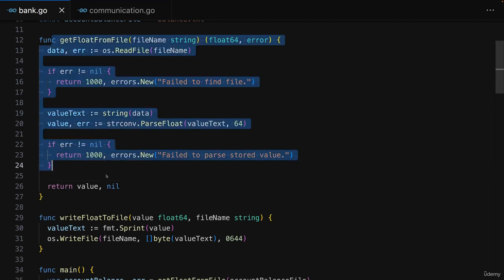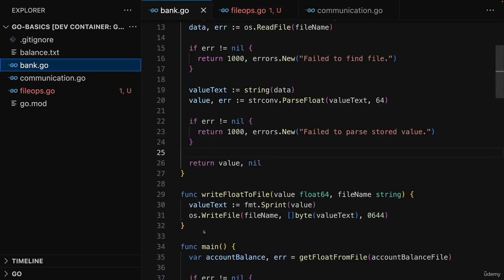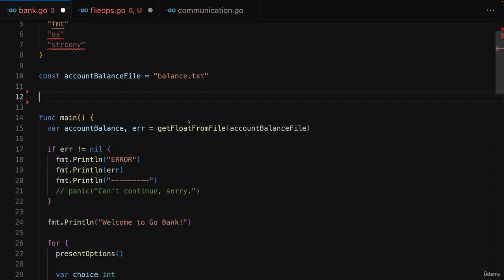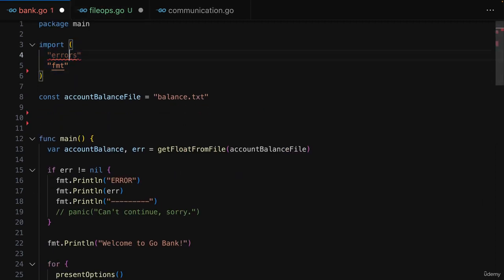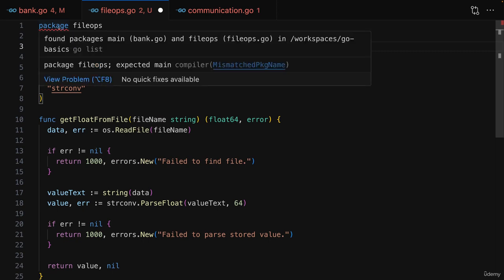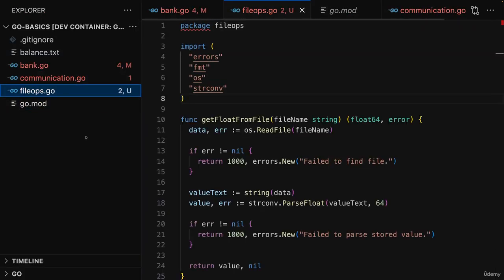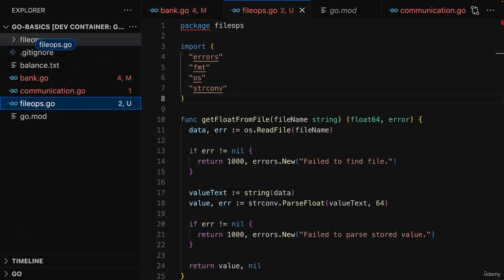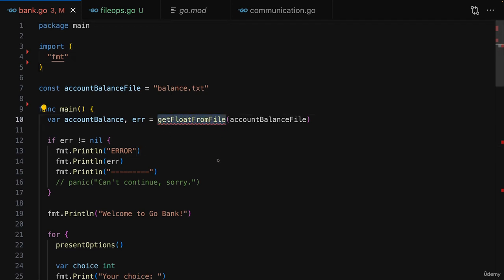49 Splitting Code Across Multiple Packages